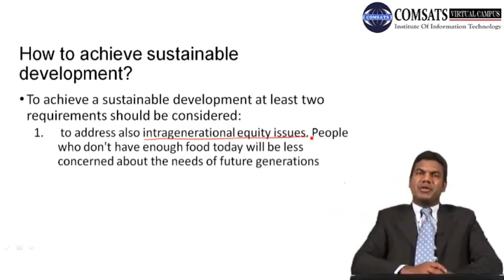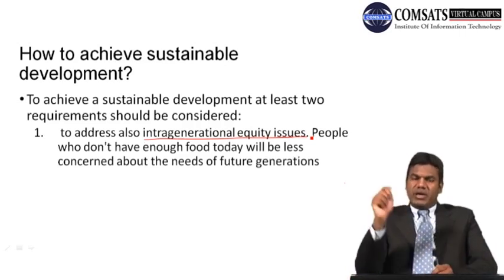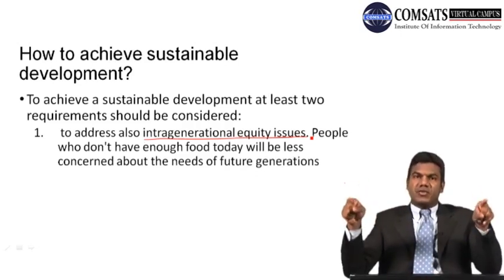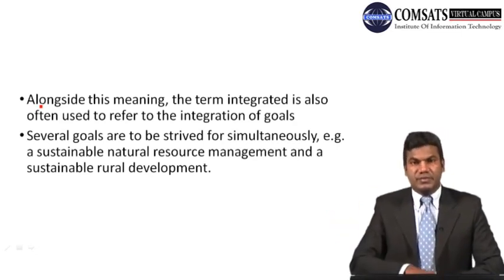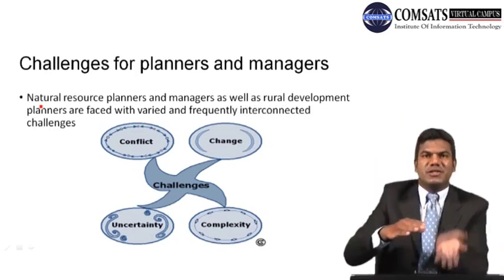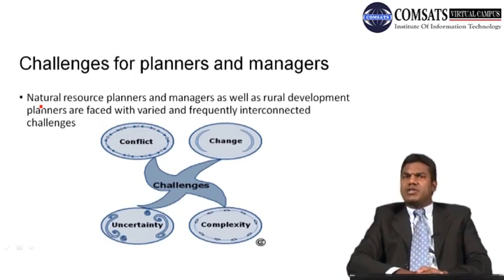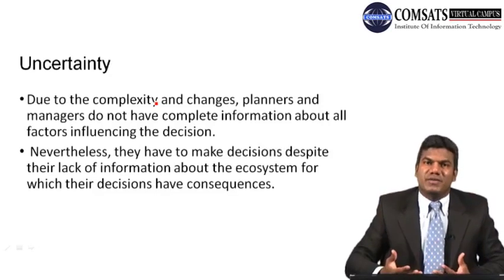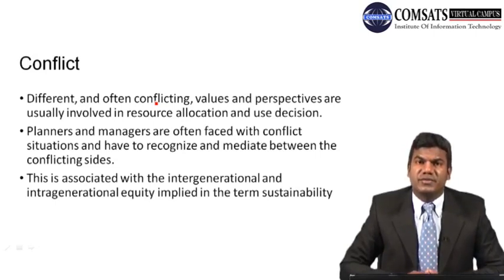Realization of Integrated Natural Resource Management MPA514 LECTURE 04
The factor responsible for development of Administrative Law you can download from following website